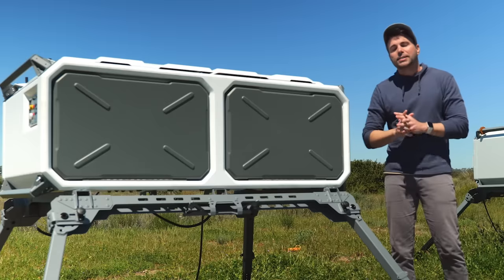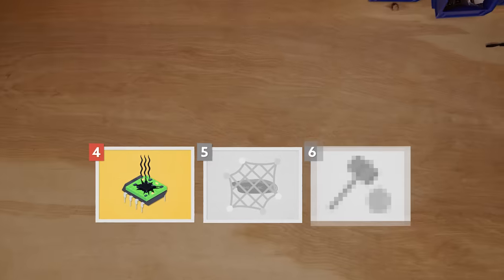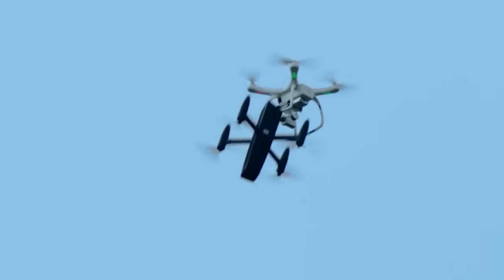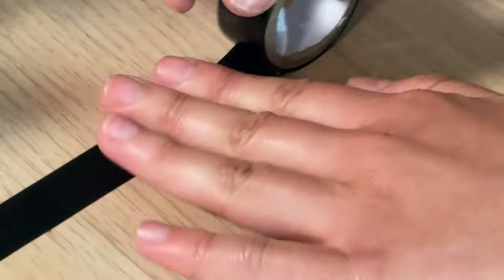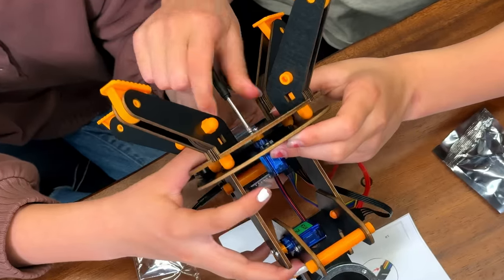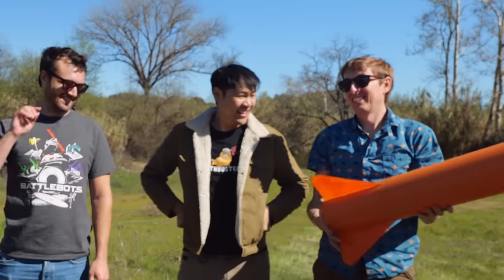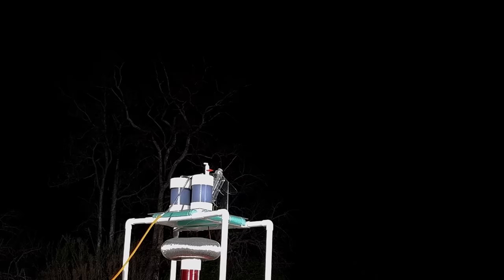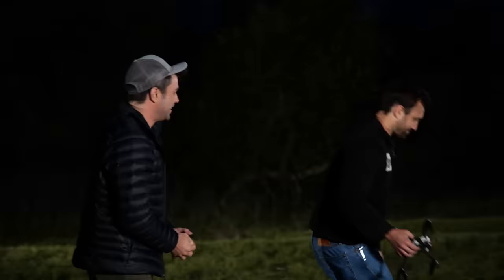Vortex Cannon vs Drone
I’m so stoked to debut Hack Pack! Teens and adults can now level up their own creative engineering skills and build a desktop turret robot alongside me

Hack Pack is a DIY robot subscription box that’s perfect for teens and adults with no coding experience required!

Ponder -  @Pondermusic
Laura Shigihara -  @supershigi

PLATINUM TICKET INSTANT WIN GAME
NO PURCHASE NECESSARY. Ends 5/31/24, subject to monthly entry deadlines.  Open to legal residents of the 50 U.S. & D.C., 18+. 1 prize per month: each month is its own separate promotion. If a monthly prize is unclaimed/forfeited, it will be awarded via 2nd chance drawing. for Official Rules including full details on eligibility requirements, how to enter, free method of entry, entry limits, prize claim procedure, prize description and limitations. Void where prohibited.

PLATINUM DIPLOMA SWEEPSTAKES
NO PURCHASE NECESSARY. Ends 4/30/25, Open to legal residents of the 50 U.S. & D.C., 14+. for Official Rules including full details on eligibility requirements, how to enter, entry periods, free method of entry, entry limits, prize claim procedure, prize description and limitations. Void where prohibited.